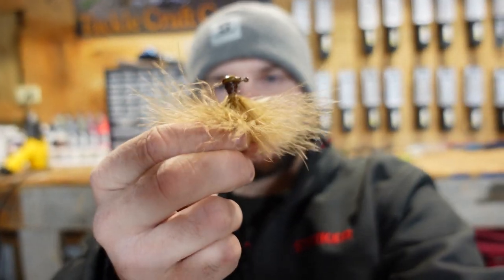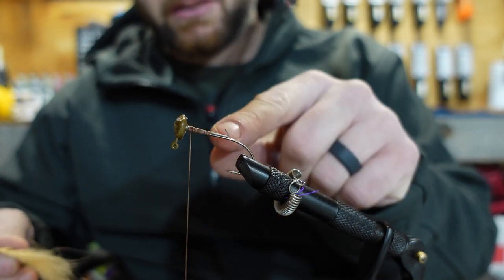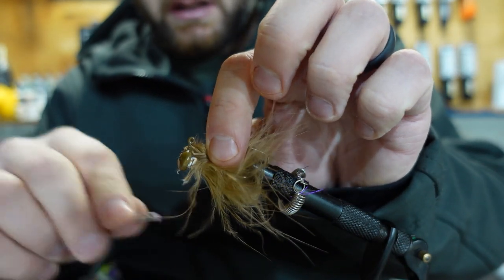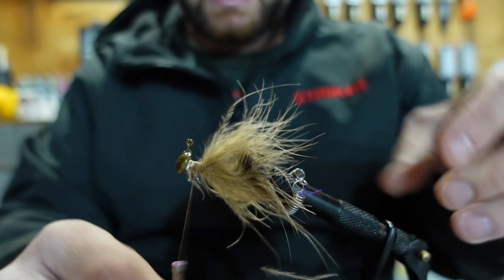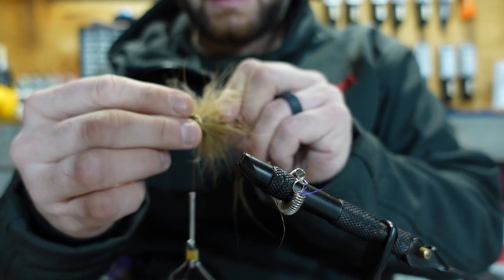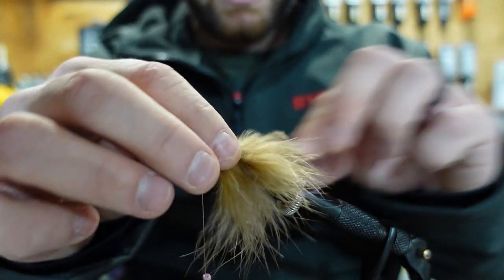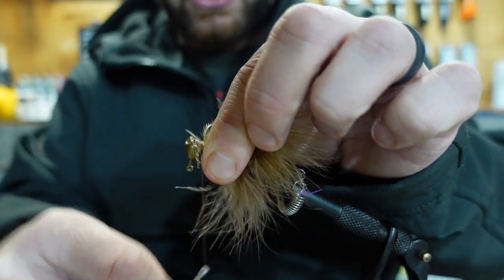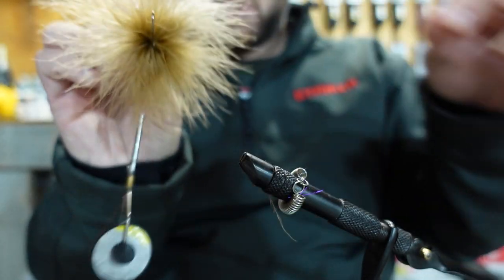Tying the Perfect Marabou Jig: A Step-by-Step Guide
Tying the perfect marabou jig doesn't have to be difficult.  Here's a step-by-step guide to show you how to tie the perfect marabou jig for fishing. We will take you through the process step by step, from selecting materials to creating the finished product. This tutorial is perfect for both experienced anglers and beginners. We will also share tips and tricks for customizing your jigs!

- Do-It Midwest Finesse 3/32oz Production Mold (MFJ-6-332)
- Victory 10111 Hook (Size 1/0)
- WDB1000 Bait Keeper
- Brown Craw Pro-Tec Powder Paint